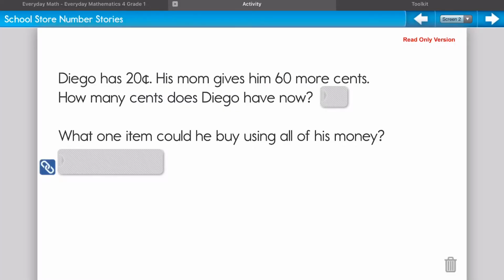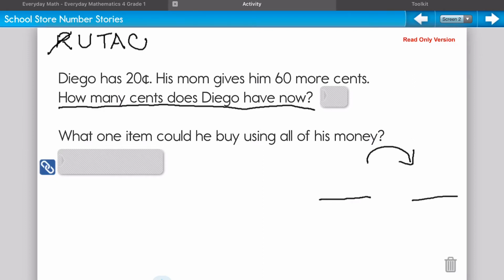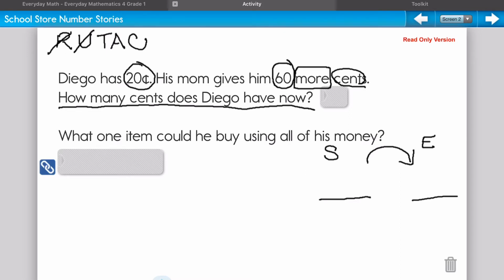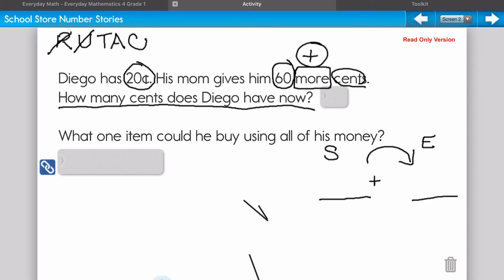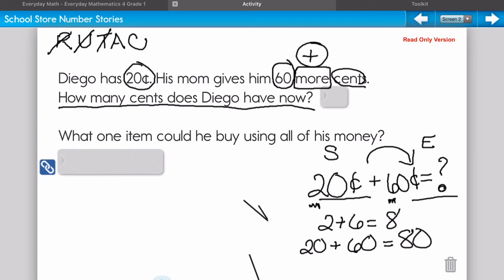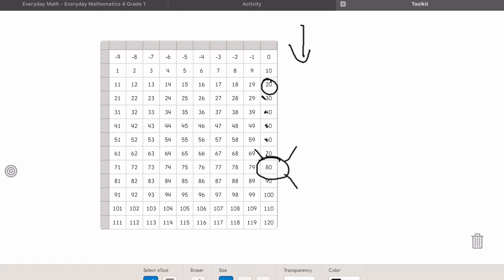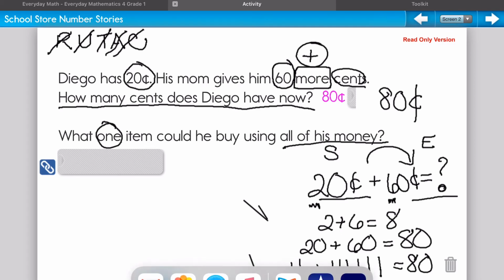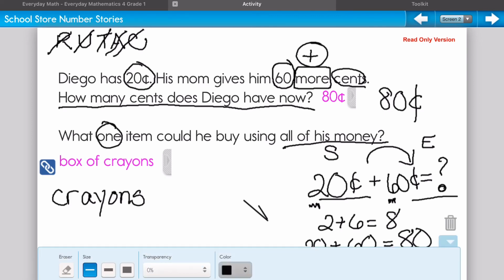9.2 Word Problem 2